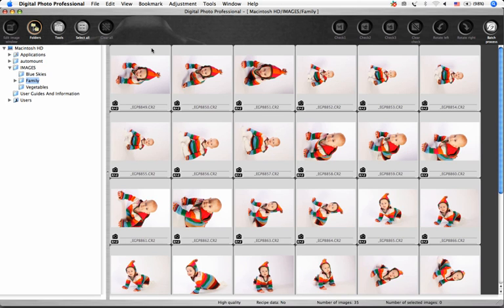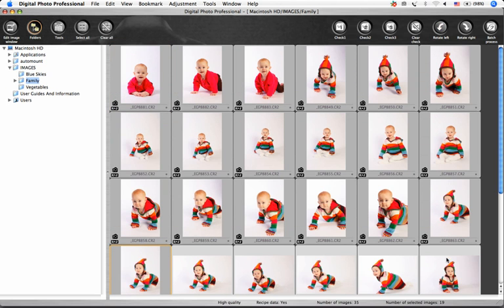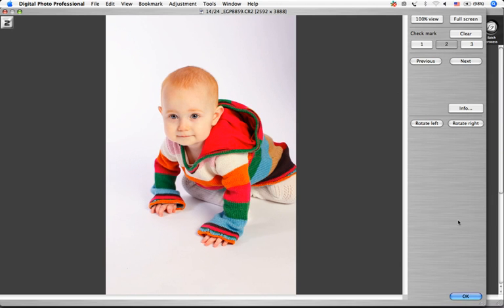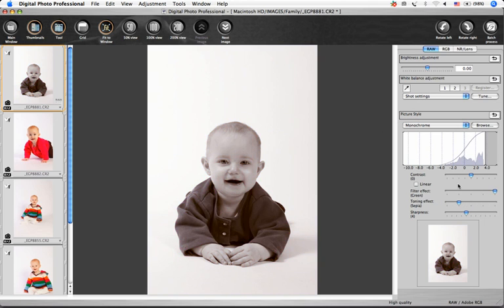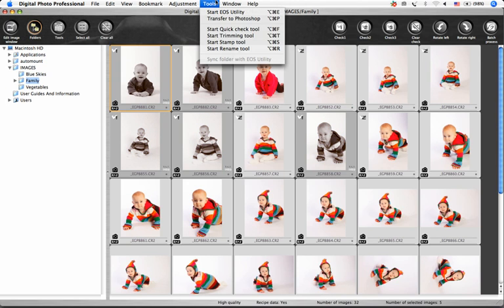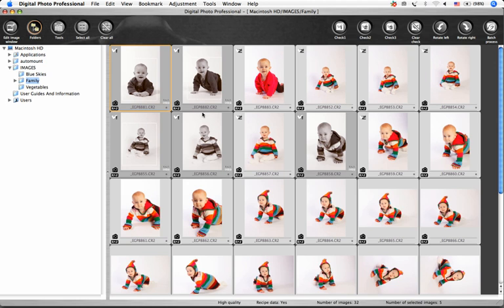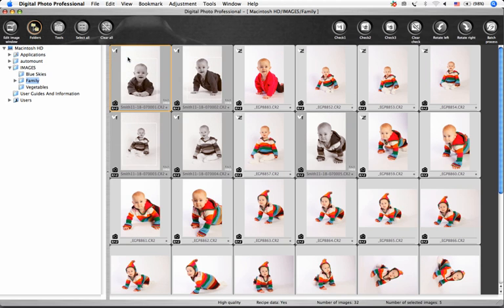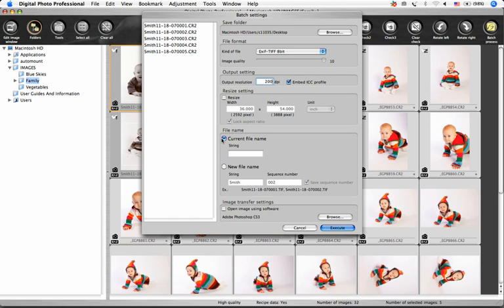Canon Digital Photo Professional Tutorial - Workflow demonstration (19/19)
Take a look at this section to see a simple workflow scenario using some of the features of DPP that were demonstrated in section 1.